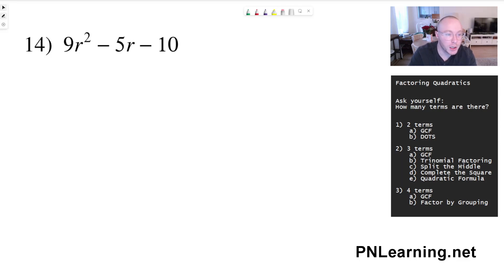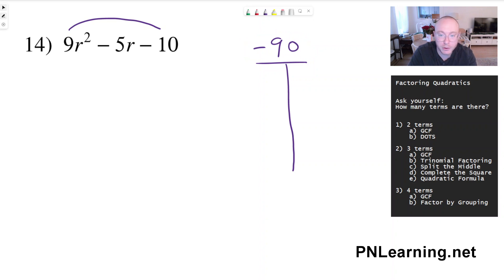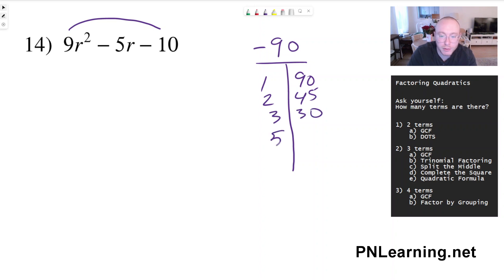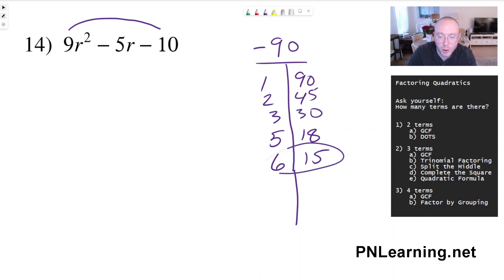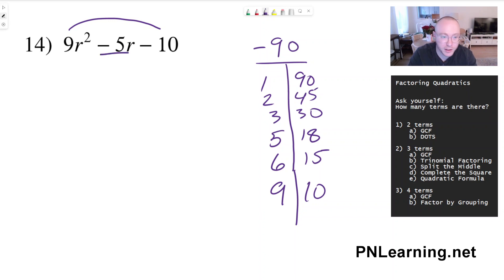Split the Middle Factoring EXPLAINED | Trinomial A≠1 | Algebra Test Prep | Example #14 of 20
Test prep for the SAT and the Algebra 1 and Algebra 2 Math Regents!  Try to factor these quadratic polynomials using the GCF, trinomial factoring, or split the middle methods.

Pause the video and try each example before watching the explanations.